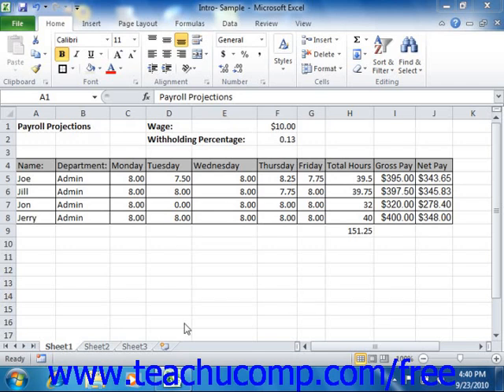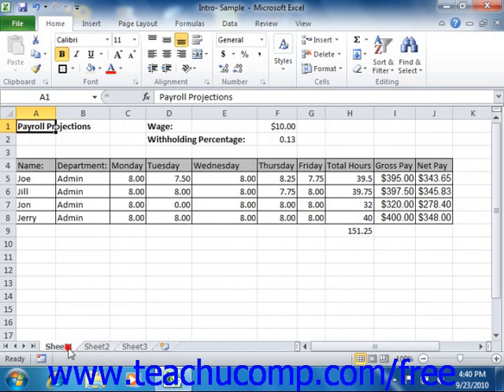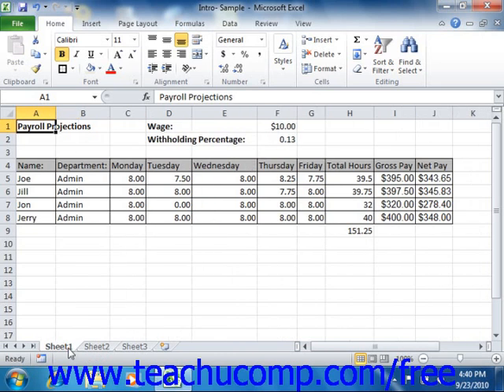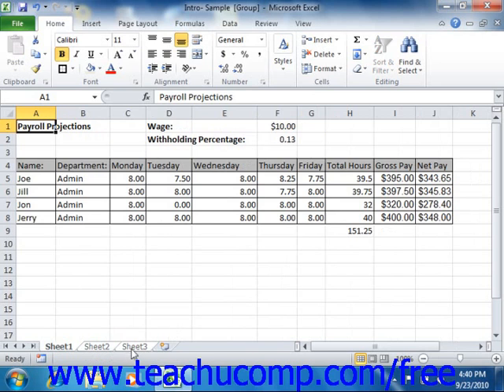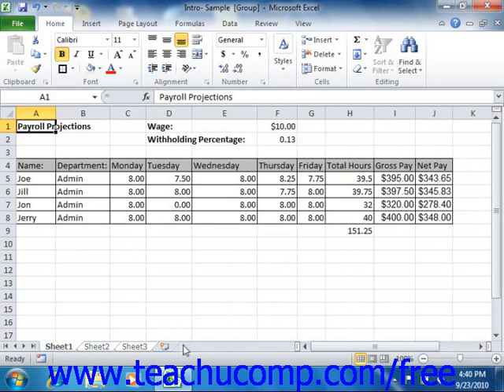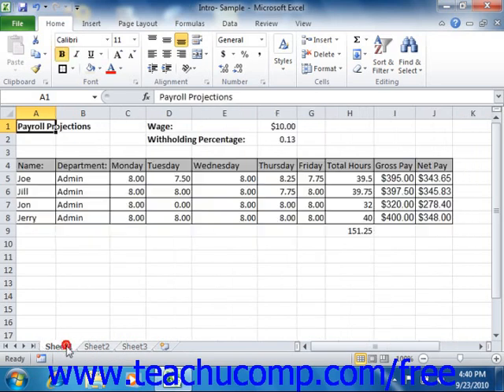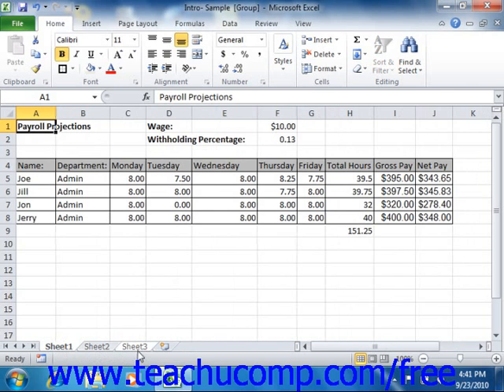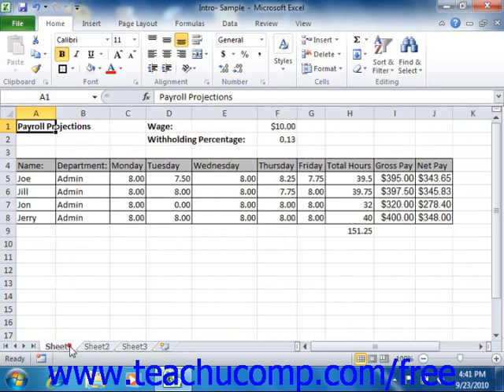Excel 2010 Tutorial Selecting Multiple Worksheets Microsoft Training Lesson 8.2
Learn how to select multiple worksheets in Microsoft Excel A clip from Mastering Excel Made Easy v. 2010. - the most comprehensive Excel tutorial available. Visit us today!